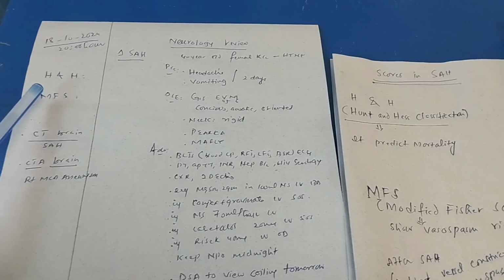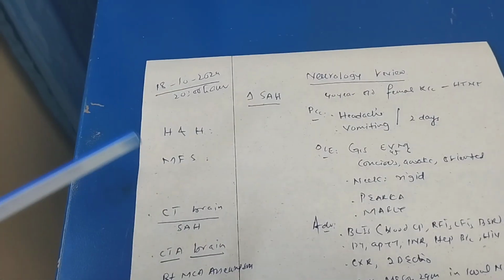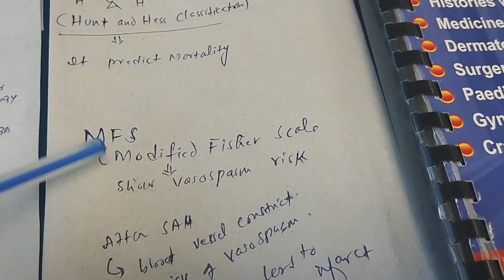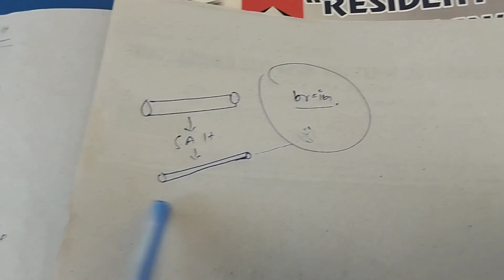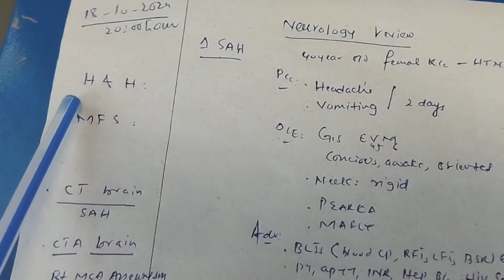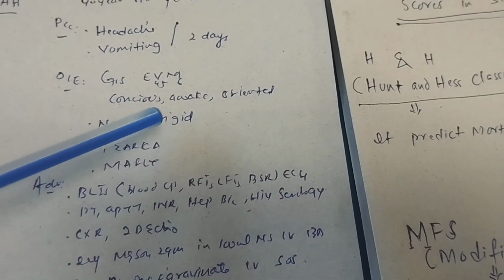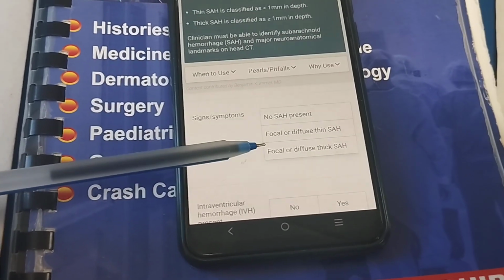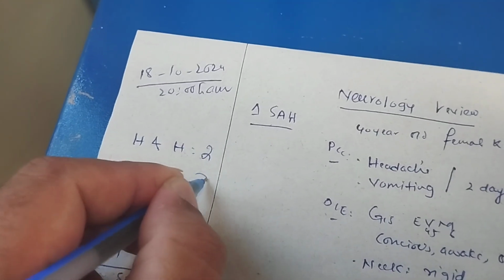Scores in Stroke video 2 H & H and MFS in SAH (Subarachnoid hemorrhage)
Scores in stroke .. Hunt and hess clasification and Modified fisher scale in Subarachnoid hemorrhage